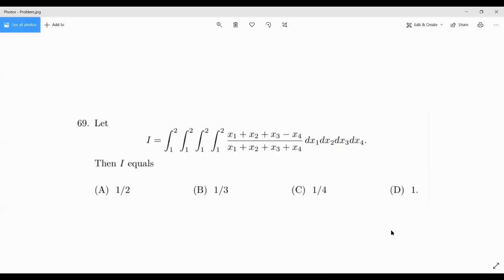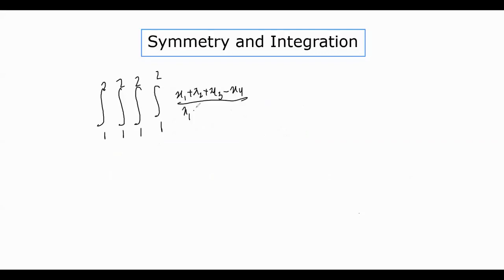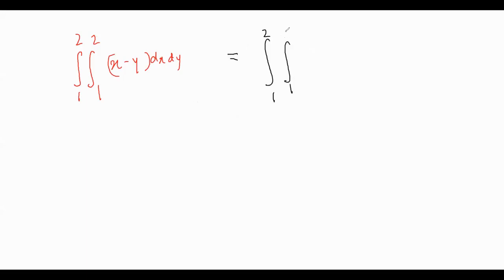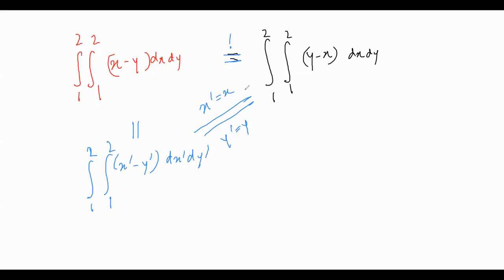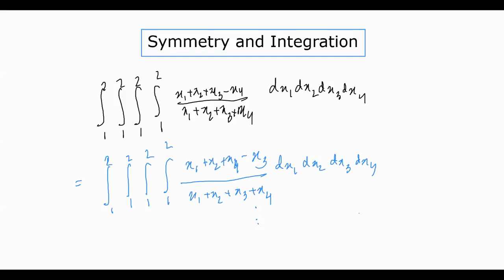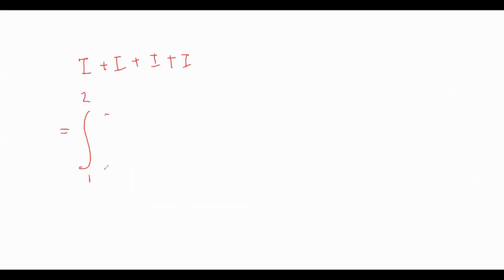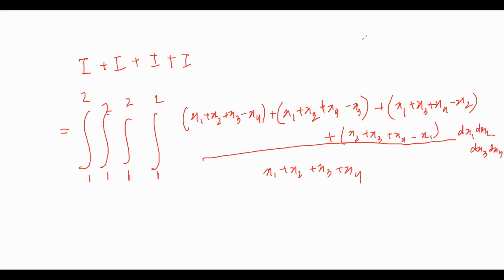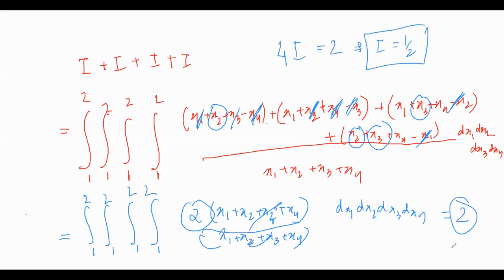Symmetry and Integration | A Beautiful Problem | Cheenta Statistics Department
We explore and solve a random beautiful integration problem based on the symmetry principle.

5. Past Year Solutions and Free Content

6. How can Cheenta Statistics Department help you?

7. Cheenta IIT JAM, ISI MStat Program

10. Join Cheenta IIT JAM and MStat Statistics Group

11.